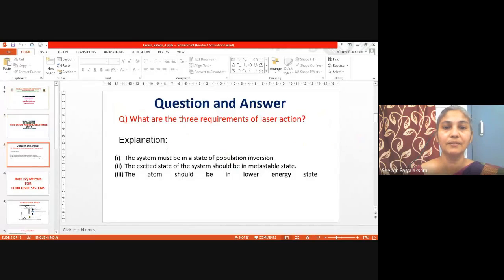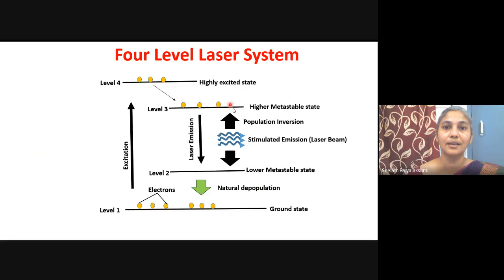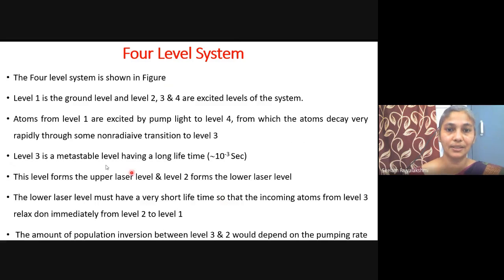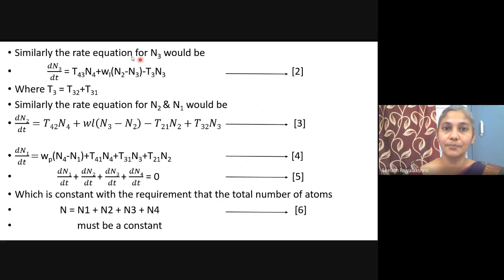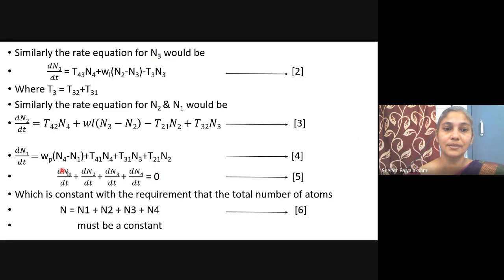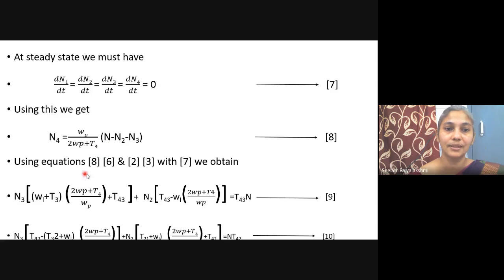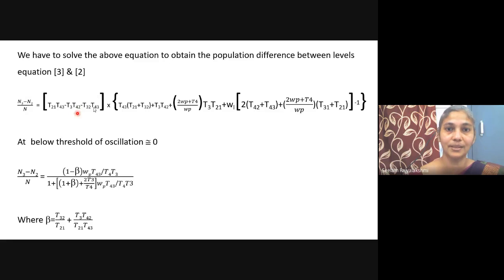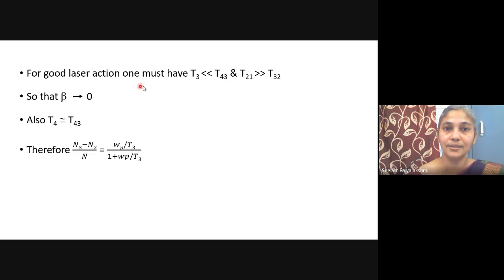Rate Equations _4 level laser